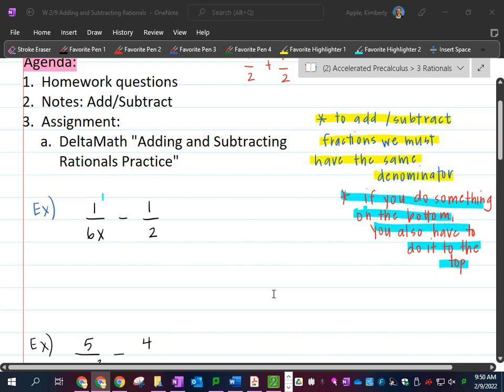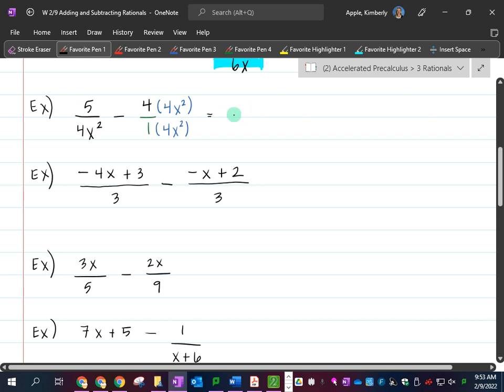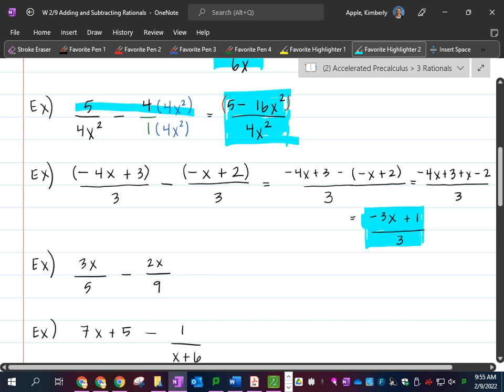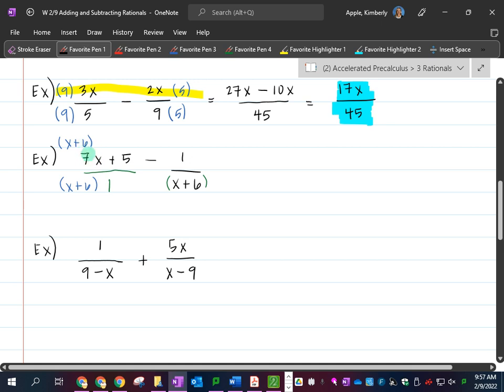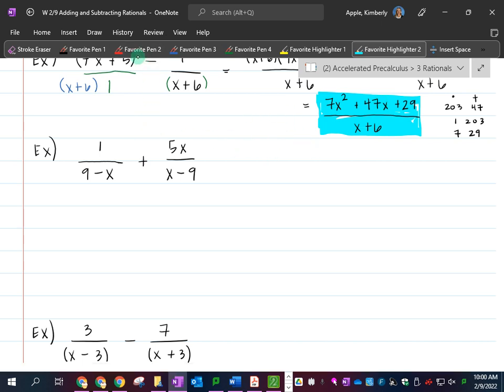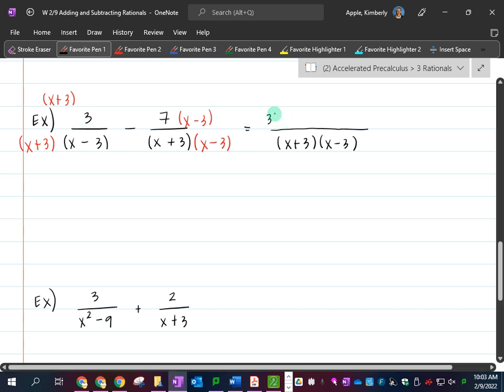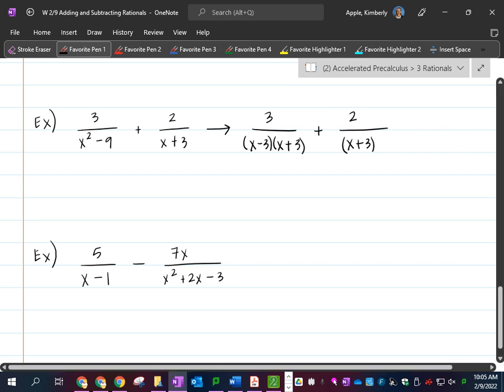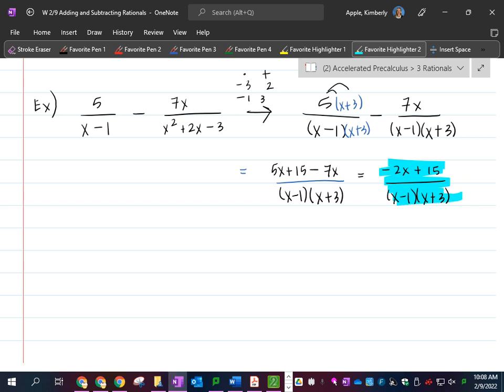Adding and Subtracting Rationals